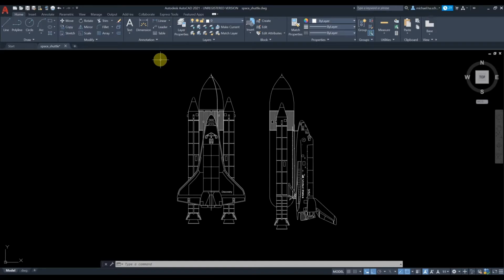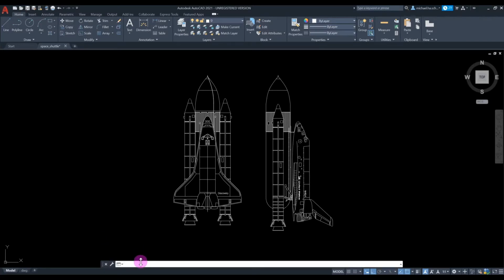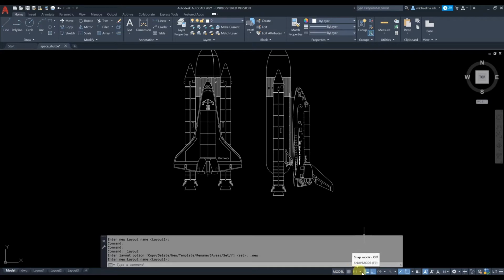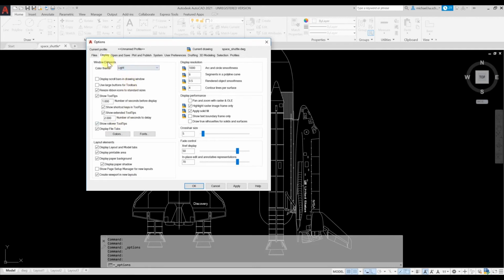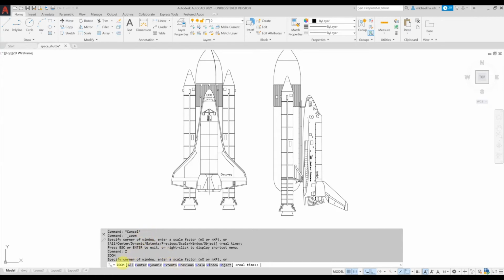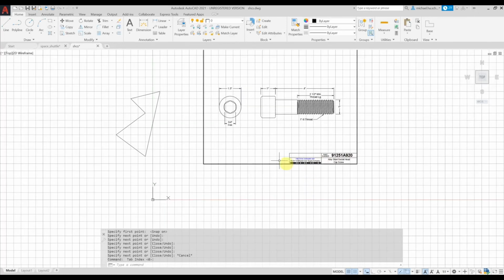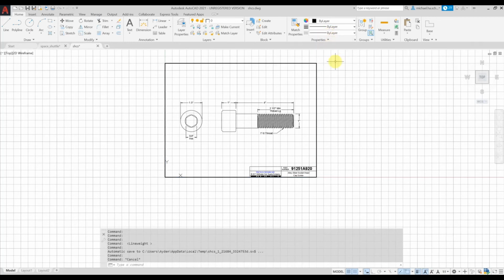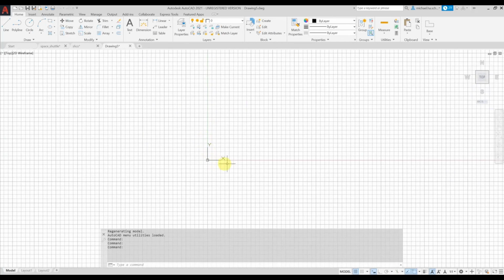2- AutoCAD user interface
In this video, I am covering the followings:
- AutoCAD user interface (2D versus 3D modeling)
- Status bar
- Model versus Paper space (with layouts)
- Command window
- Zoom and Pan
- Grid and Snap
- Origin and UCS
- LineWeight and layers

To Practice, download the Space Shuttle drawing via this link (dwg 2018 and above). You may find a previous dwg version on the internet.